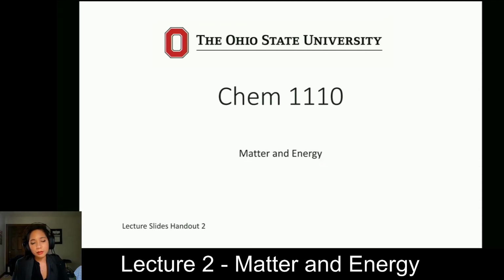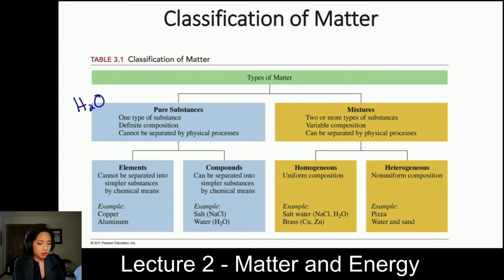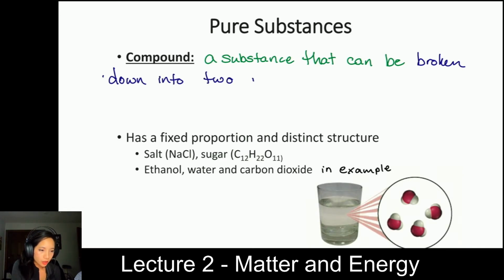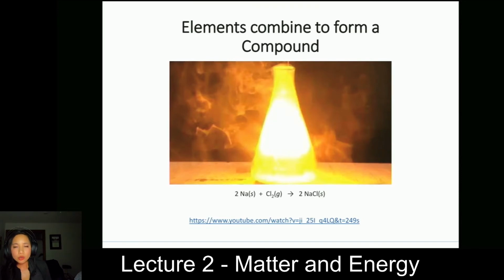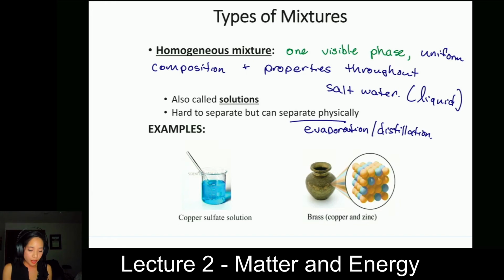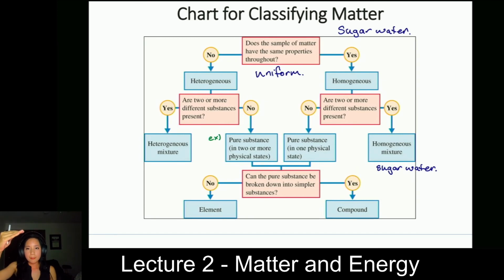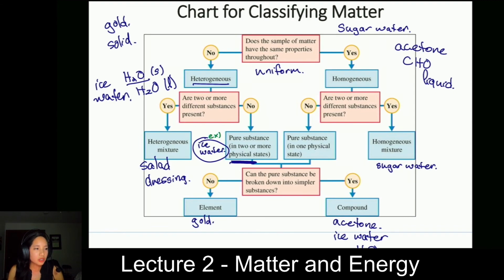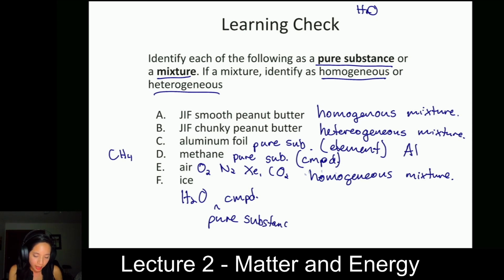Chem 1110 - Lecture 2 - Matter and Energy - pt1